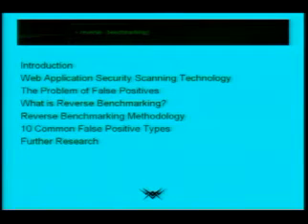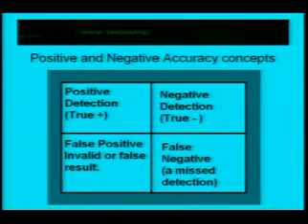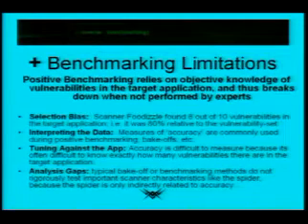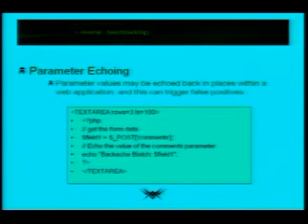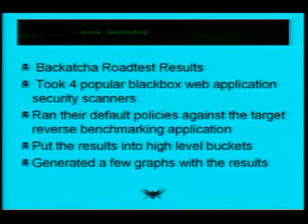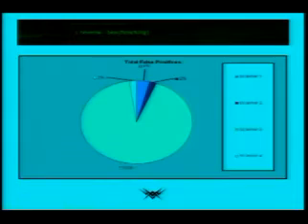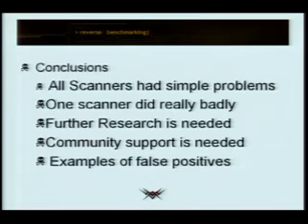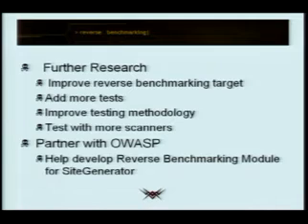DEFCON 15: Hacking the EULA: Reverse Benchmarking Web Application Security Scanners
Speakers:
Tom Stracener Sr. Security Analyst, Cenzic
Marce Luck Information Security Architect, A Fortune 100 Company

Each year thousands of work hours are lost by security practitioners as time is spent sorting through web application security reports and separating out erroneous vulnerability data. Individuals must currently work through this process in a vacuum, as there is no publicly available information that is helpful. Restrictive EULAs (End User License Agreements) prohibit examining a signature code-base for common errors or signature flaws. Due to the latter point, a chilling effect and has discouraged public research into the common types of false positives that existing commercial technologies are prone to exhibit.

Reverse Benchmarking is a new species of reverse engineering that involves running a security solution against an application designed to solicit false positives. Unlike testing scenarios that emphasize gathering valid or accurate data, Reverse Benchmarking involves exposing architectural or logical flaws within a web application scanner by employing techniques to trick simple rule-based mechanisms. Running a scanner against a Reverse Benchmark target quickly reveals faulty rules, flawed testing logic, or poorly written or implemented security testing procedures. Additionally, a Reverse Benchmarking application will expose patterns in the propensity of a scanner to report false results, making it easier to spot false positives when they occur in the future.

Reverse Benchmarking opens up new opportunities for studying and improving existing web application security technology by exposing common faults in testing logic that are often the culprit of massive false positives. In turn this facilitates research into a taxonomy of general false positive types, ideally, a schema for mapping particular security tests to a common, generic language. This can provide a framework around which public discussion, research, and documentation of such flaws can occur without violating EULA agreements. We will also discuss the formation of a open community initiative centered around the use of Reverse Benchmarking to study false positive types.